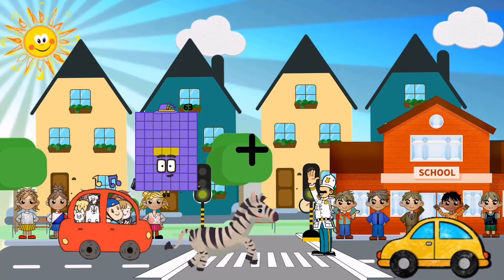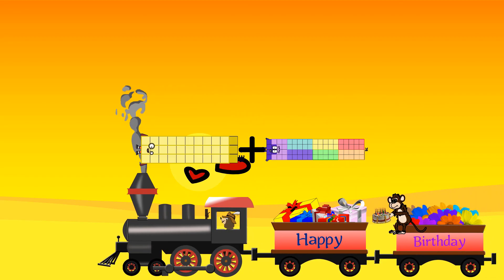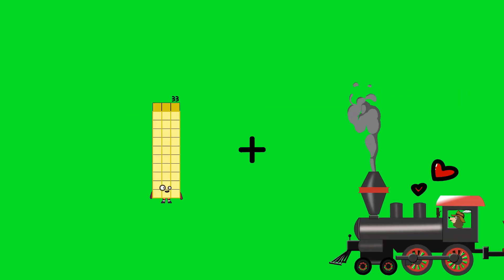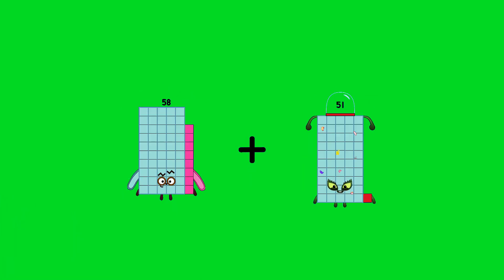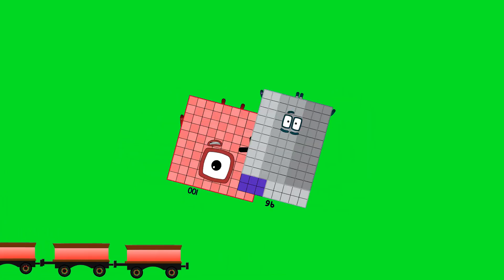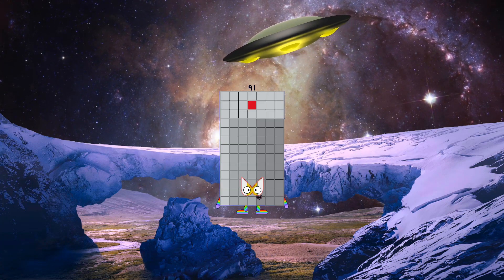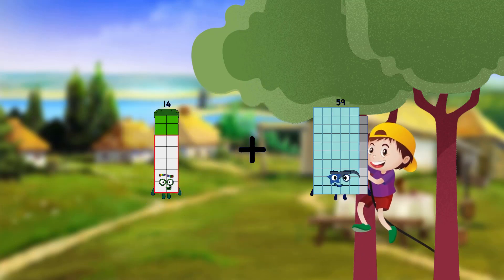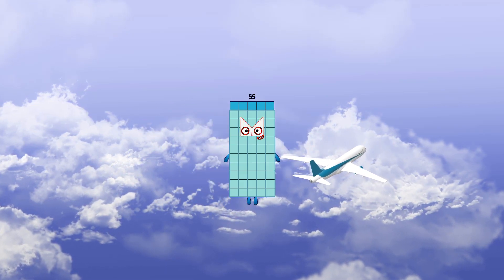Numberblocks Math: Learn Adding Numbers | Maths Made Easy for Children | LEVEL 1 | #109